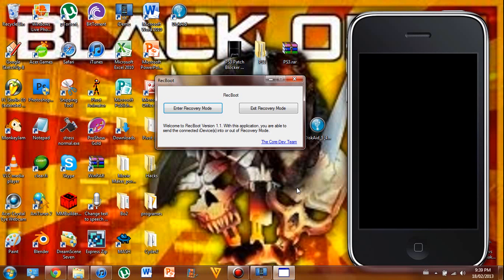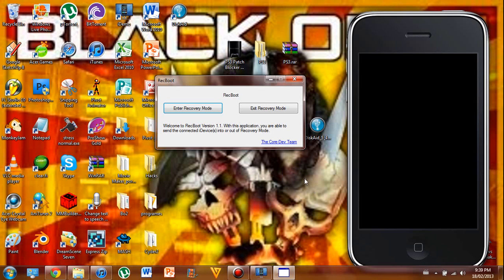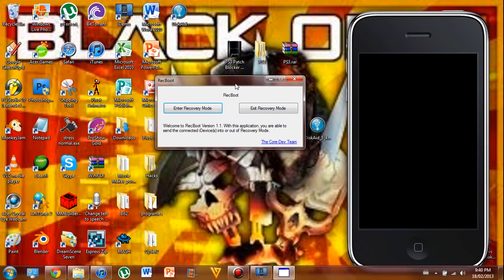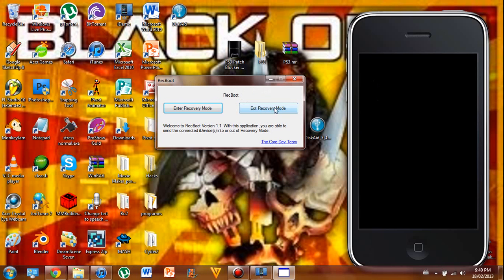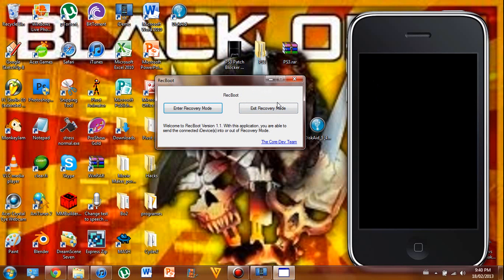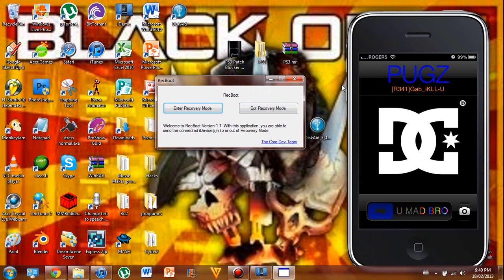How to get off of recovery mode without restore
This is a tutorial on how to get off of recovery mod & DFU mode.
Only thing you need is RecBoot easy to download just chec on google.